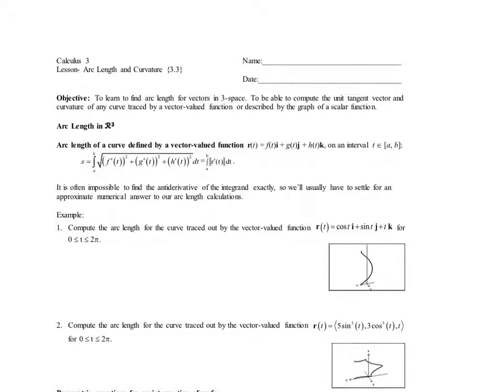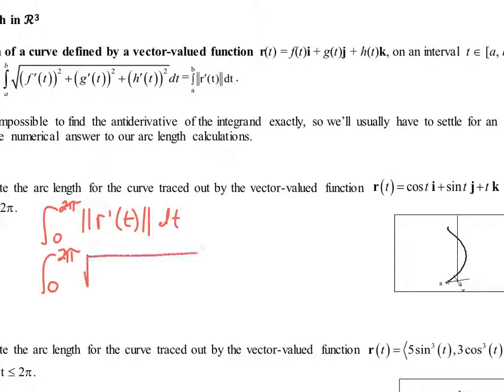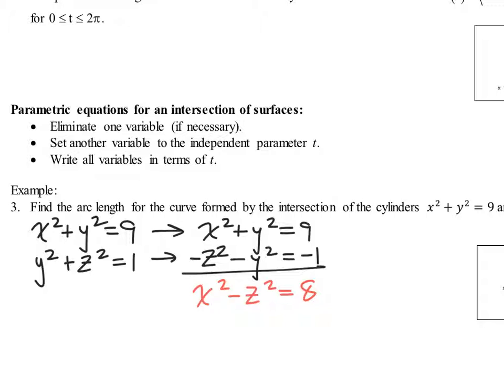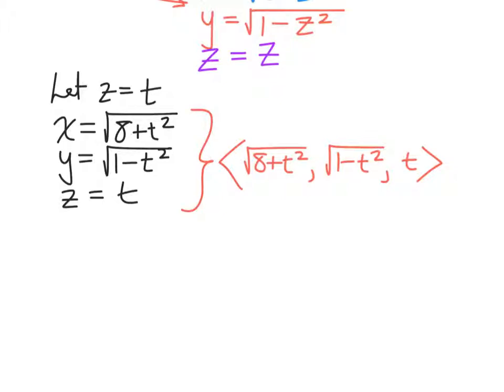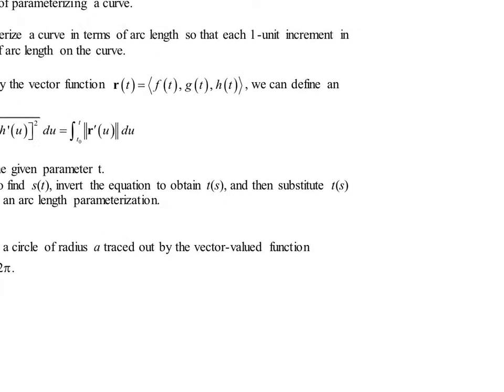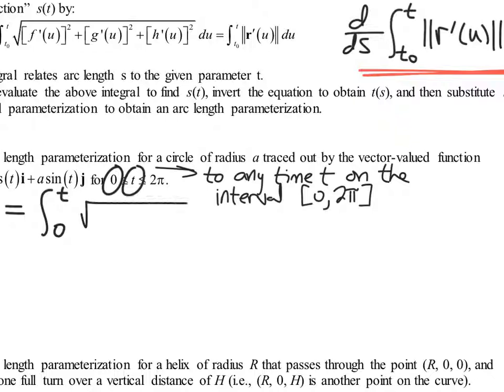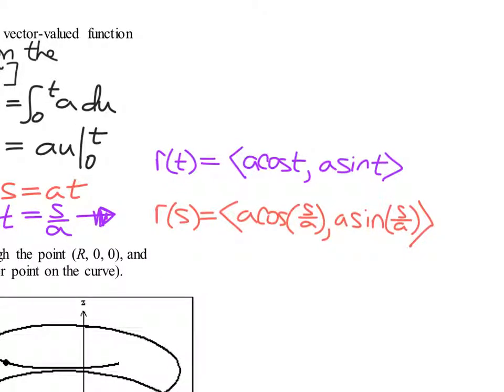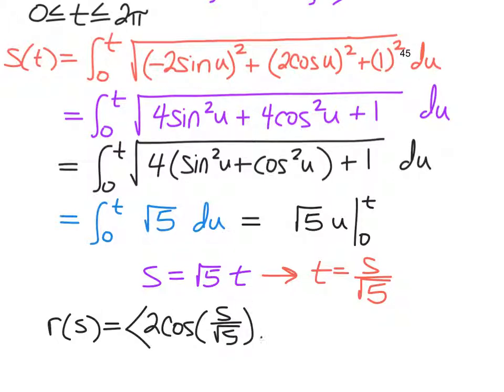Calc 3- Notes- Packet 1- Spring 2019 p44,45